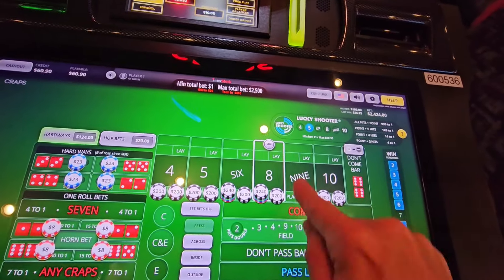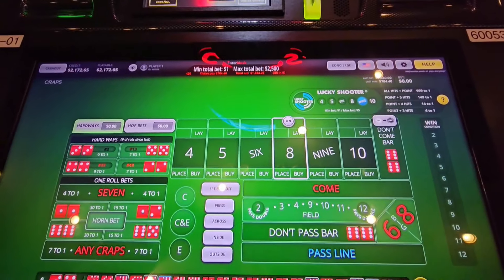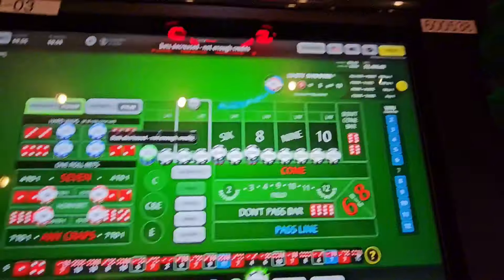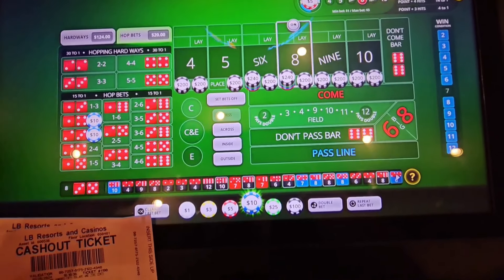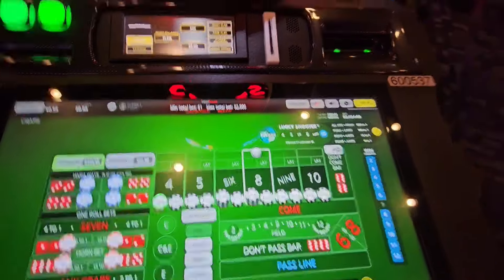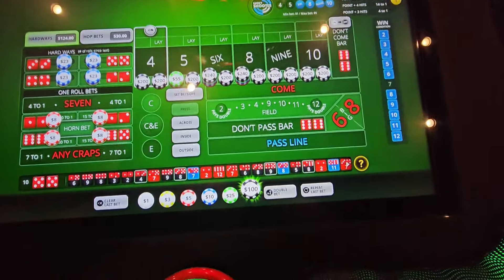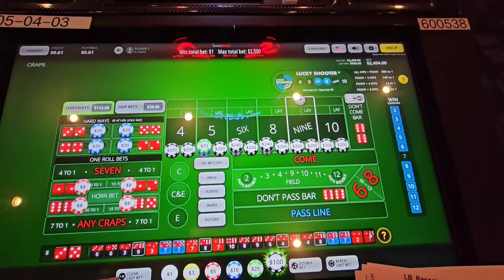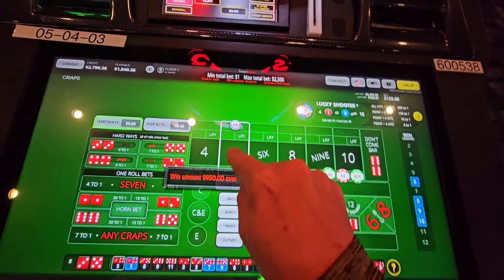Rolls #51-75 Compilation "2,500.00 MAX BET CHALLENGE"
@Dr.Options Rolls #51-75 Compilation of Bubble Craps "2,500.00 MAX BET CHALLENGE"

SPOILER ALERT (and LOTS of DATA).

Stats through 75 Rolls.
Number of Rolls: 75
Number of Wins: 71
Average Win: $494
Win %: 94.67%
Number of Losses: 4
Average Loss: -$2,484
Total Wagered: $186,311
Average Bet: $2,484
Total Win/Loss: $25,095

Rolls 51-75: +$12,516 🔥🔥🔥

Records through 75 Rolls.
Best All-Time Winnings: +$25,095
Current Winning Streak: 33
Longest Winning Streak: 33
Rolls Since Last Handpay: 25

For a detailed description of HOW and WHY I pick the time to MAX BET watch this video

Doc